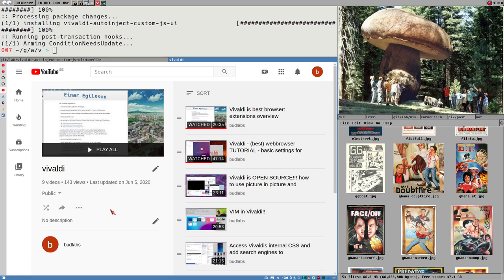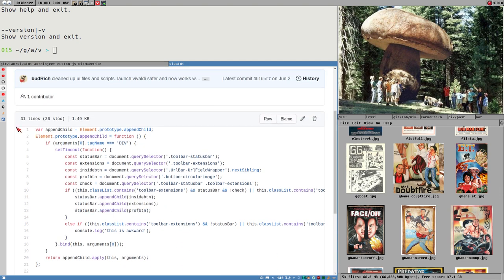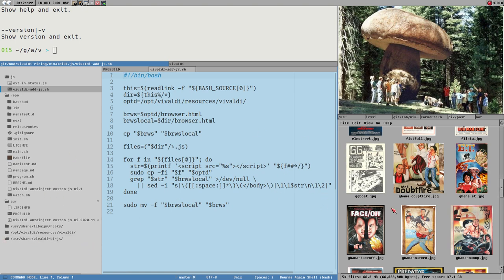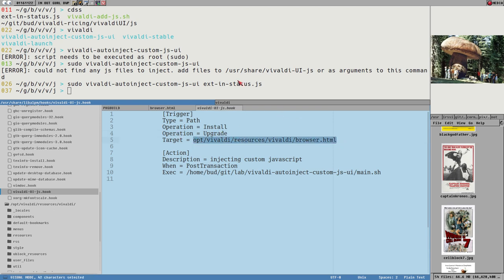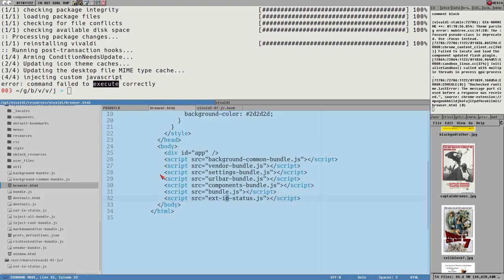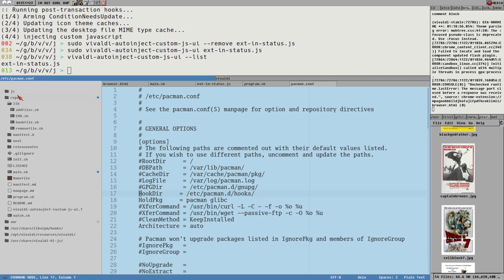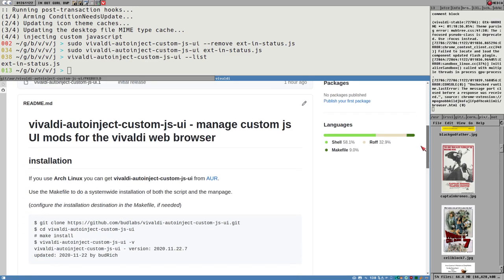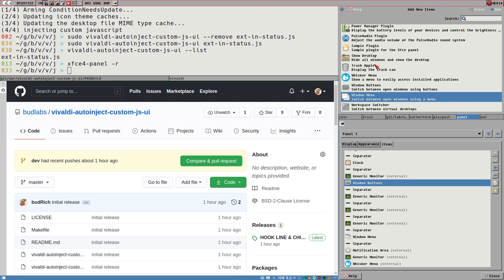pacman hooks improved my browser